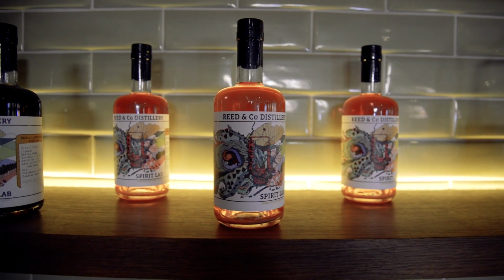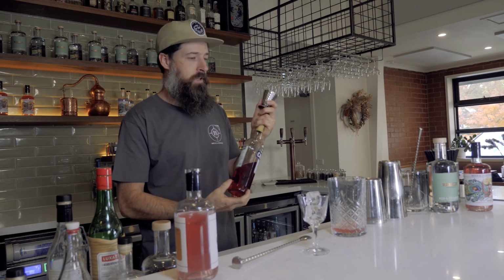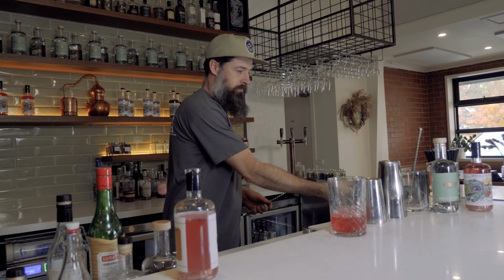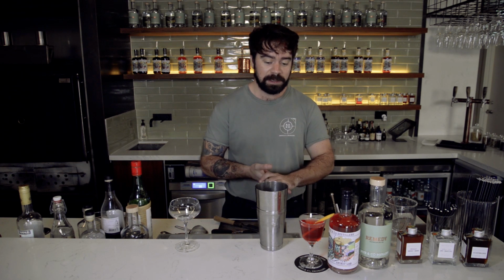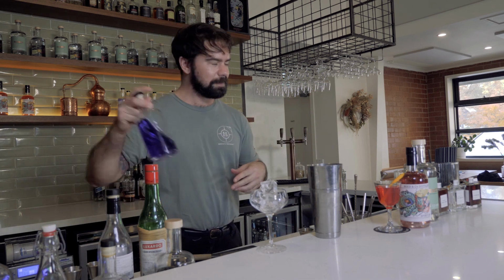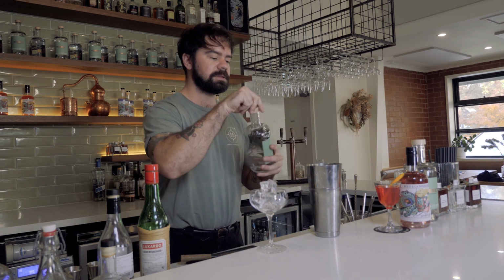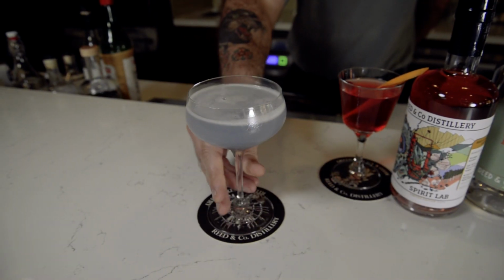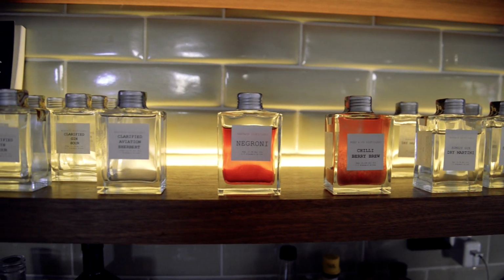Celebrating World Cocktail Day with Reed & Co Distillery in High Country (Victoria, Australia)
Learn how to make two speciality cocktails, the European Handshake and the Aviator with the talented team at Reed & Co Distillery located in Victoria's High Country, around a three and half hour drive from Melbourne.

Based in Bright, Reed & Co Distillery is a family owned and operated business producing craft gin with a local taste. Established 2016, they now offer a casual restaurant and bar onsite, along with range of uniquely local flavoured gins.